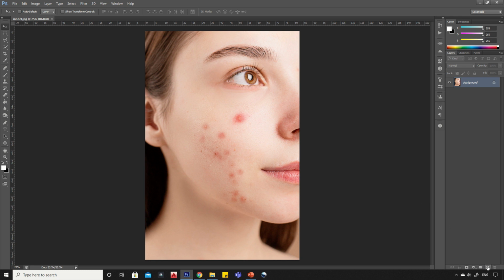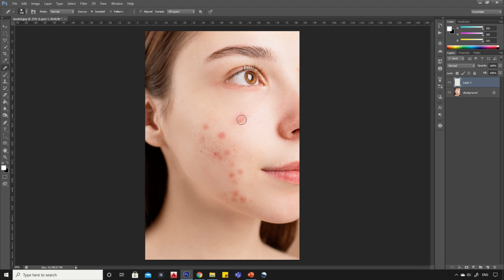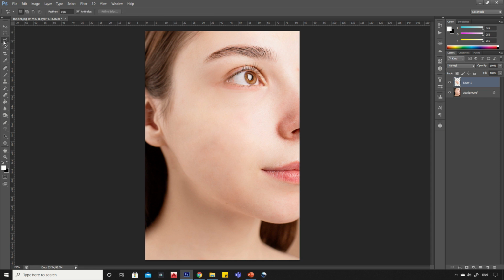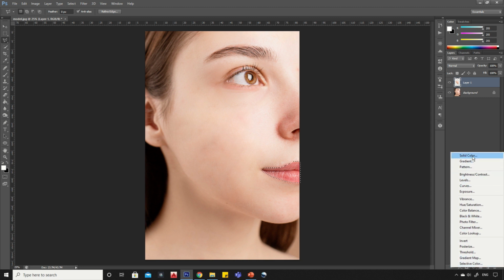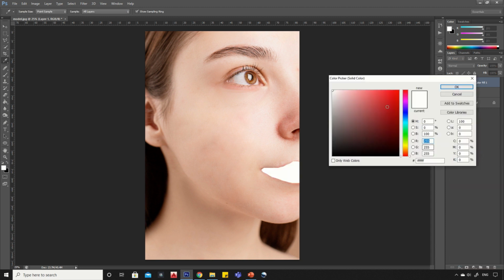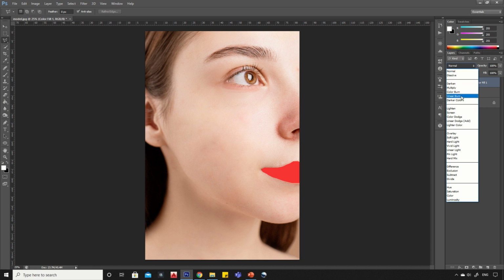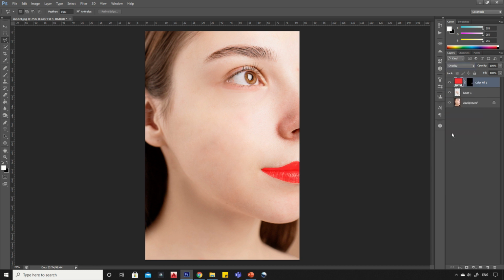How to Remove Acne in Photoshop | Remove pimples (fast and easy)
Hello viewers,
In this video we will learn how to remove pimples and acne using Photoshop in just few minutes. This trick is very quick and easy for everyone using Photoshop. You can do these steps in any version of Photoshop to remove pimples and acne from your photo. Always remember that this is just one method of removing acne from Photo, you can also use different tools available in Photoshop to remove pimples and acne.

I hope this video will help you learn something new and create some creative effects in pictures.